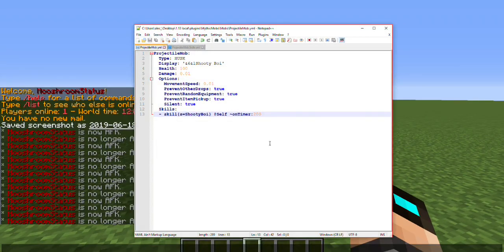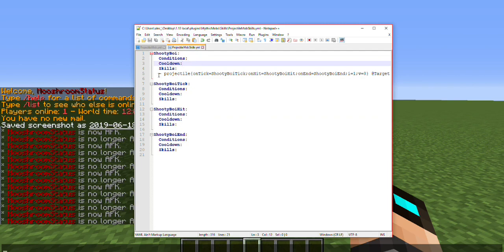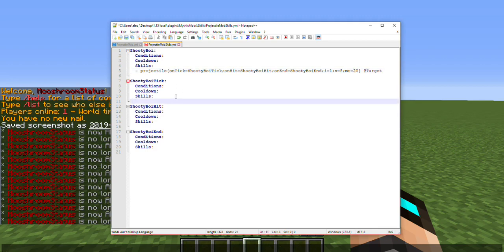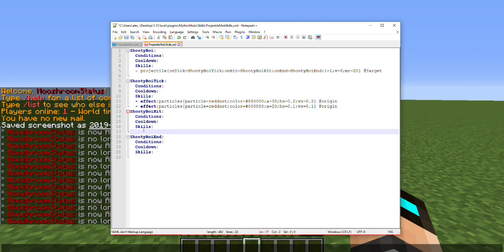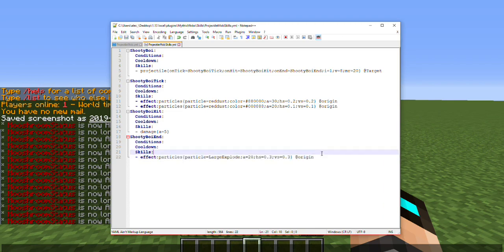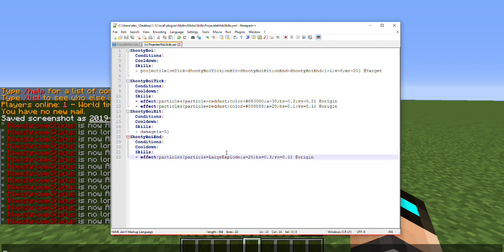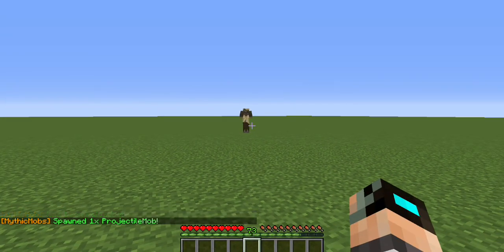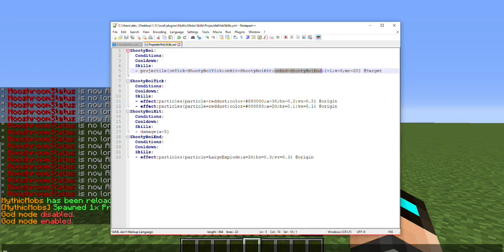Fantastic Projectiles Pt. 1 [MythicMobs Projectile Tutorial]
Version: 4.5.9
MC Version: 1.13.2
Inspired by my tutorials? Consider donating to help me out!

Hello everyone! Glad you could join me for a new Mythic Mobs tutorial. Hope this inspires you and I can't wait to see what you all come up with in the future!

Thumbnail Designed by kjpargeter / Freepik